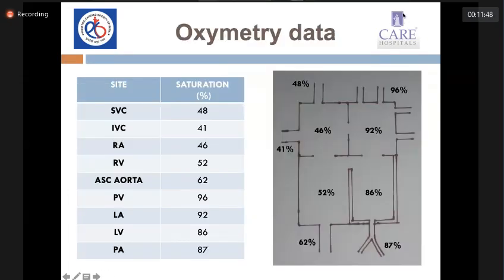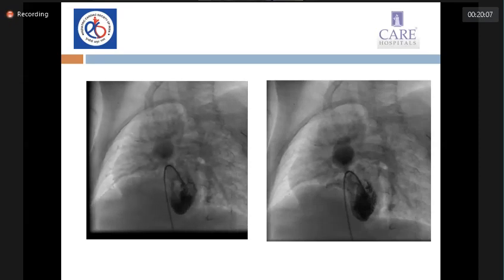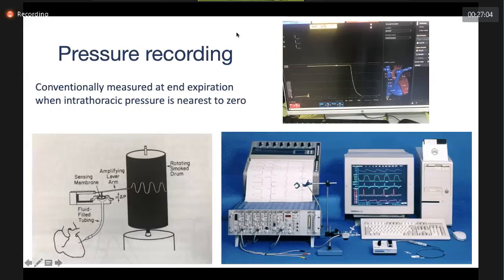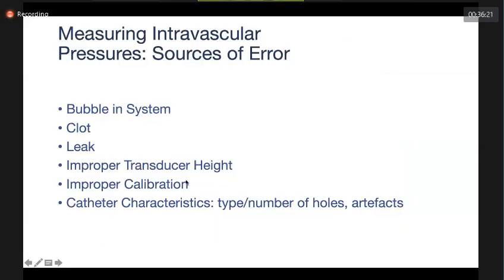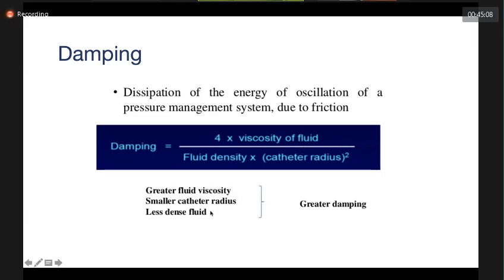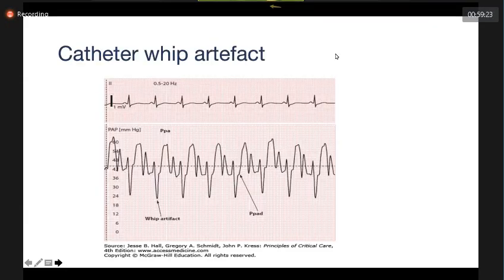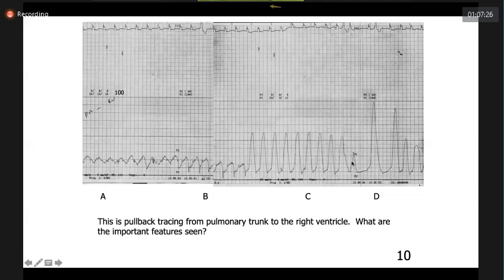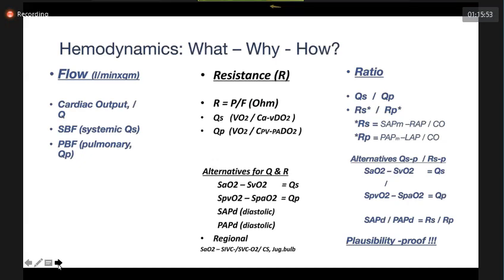Hemodynamic Data - Part 1 Dr Nageshwara Rao Ped Cardio CARE Hyderabad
EMINENT TEACHERS

Dr. Krishna
Dr. Bhushan
Dr. Suhail
Dr. Chetan